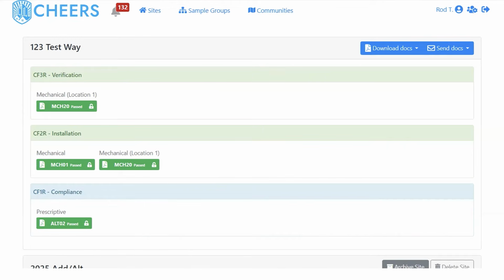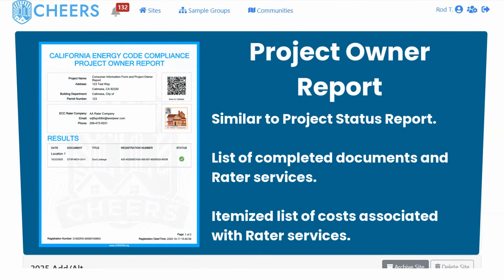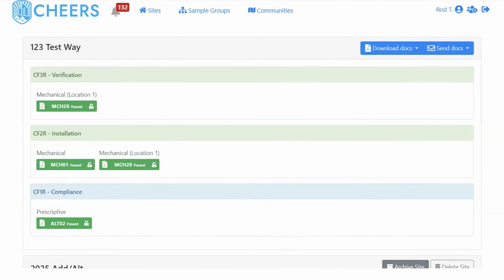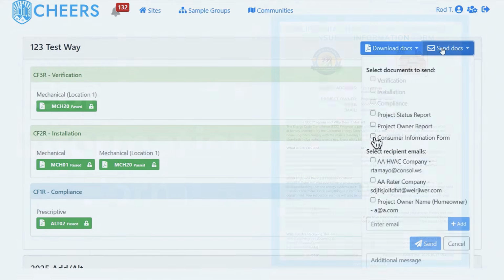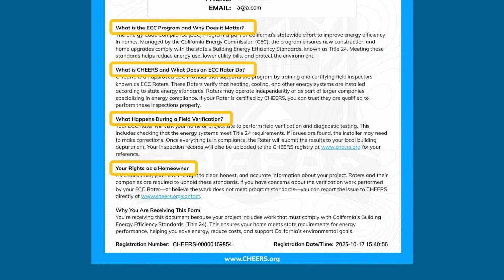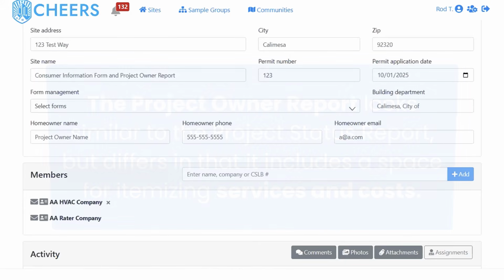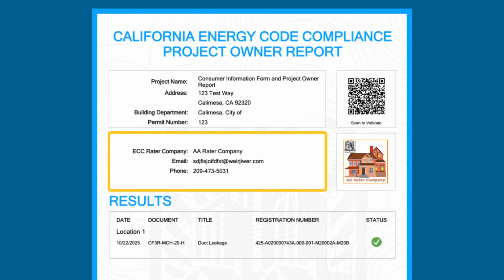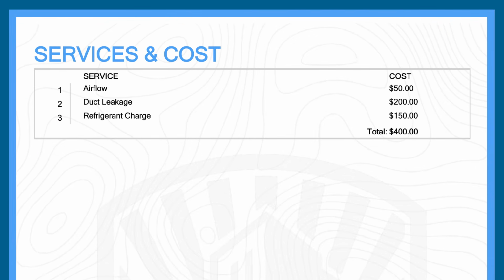CHEERS Registry Tutorial | Consumer Information Form and Project Owner Report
Learn how to generate the Consumer Information Form (CIF) and the Project Owner Report (POR) in the CHEERS Registry.